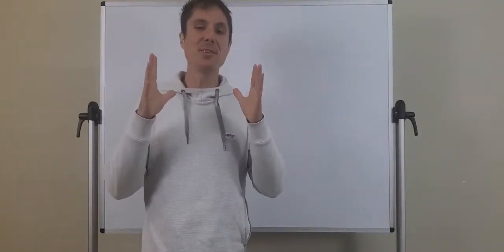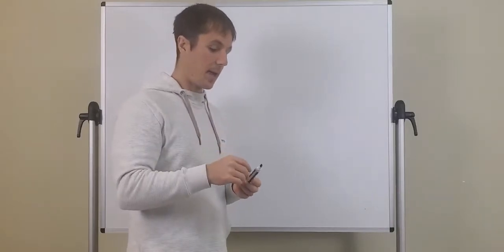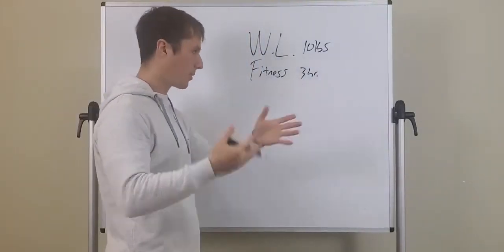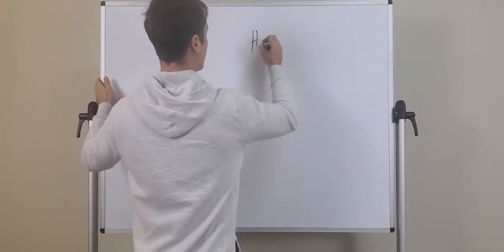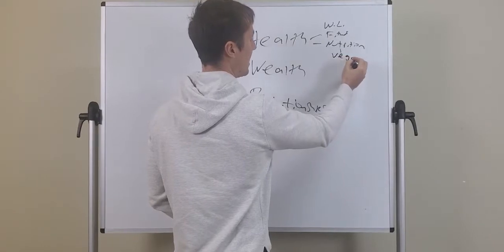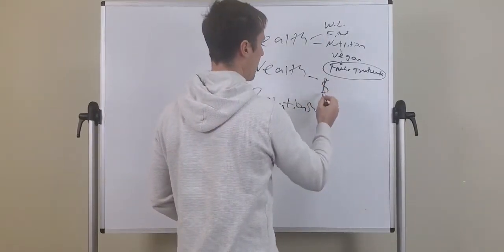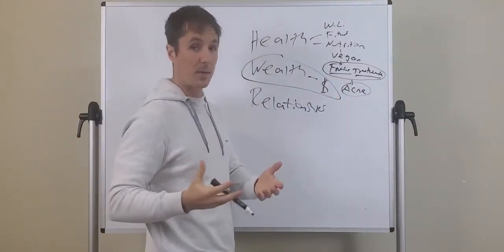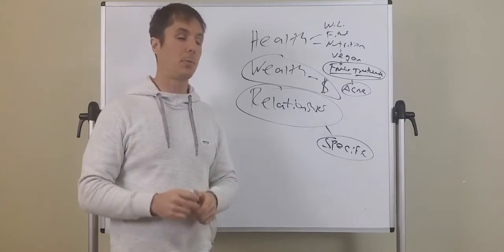BIGGEST MISTAKE I SEE WITH MARKETING BEGINNERS